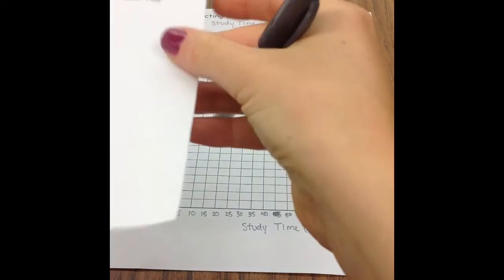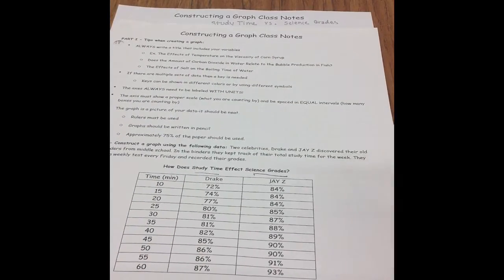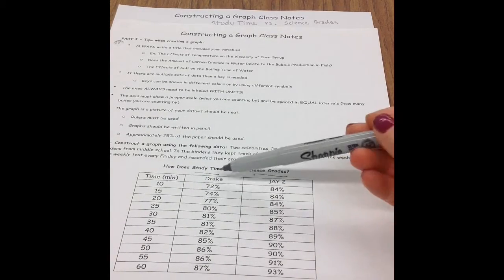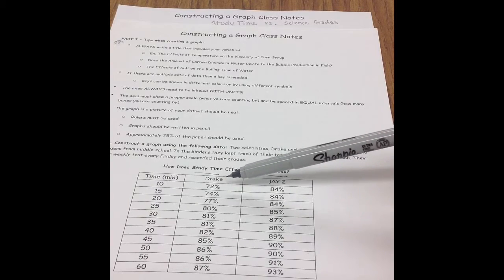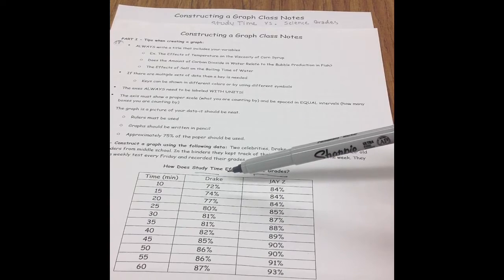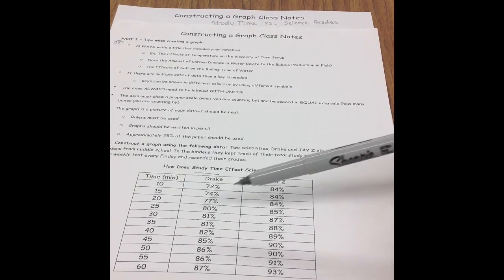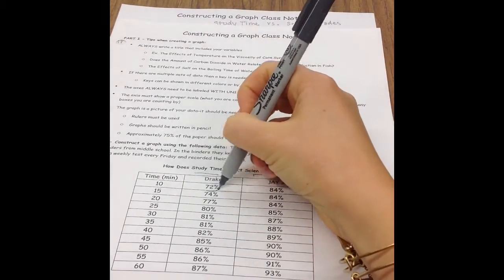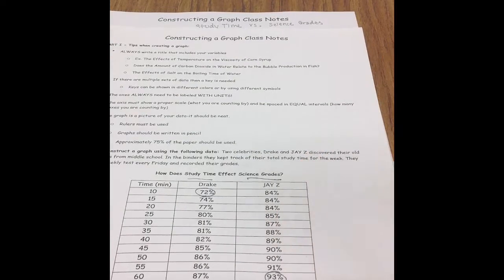Graphing Notes Part 2